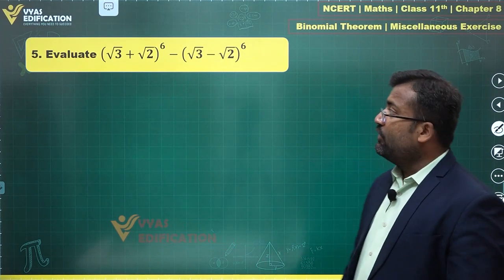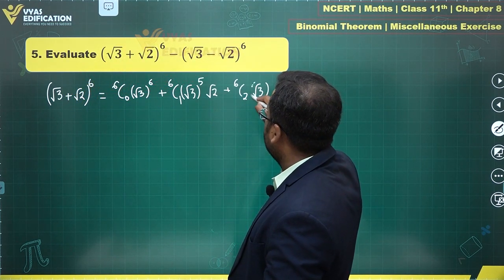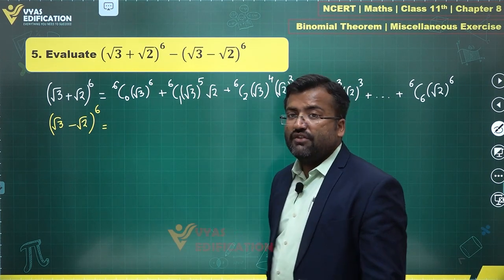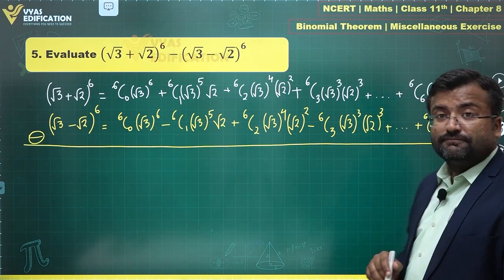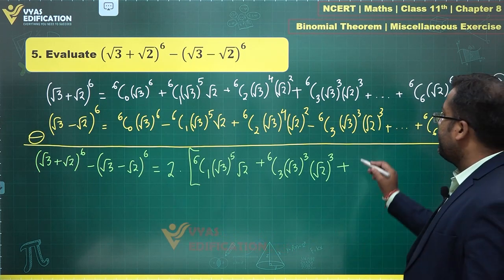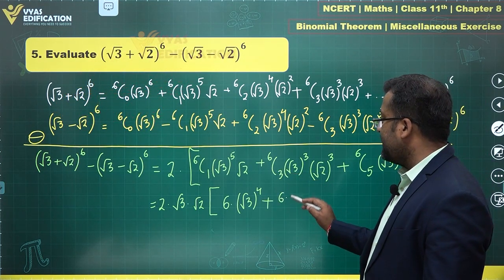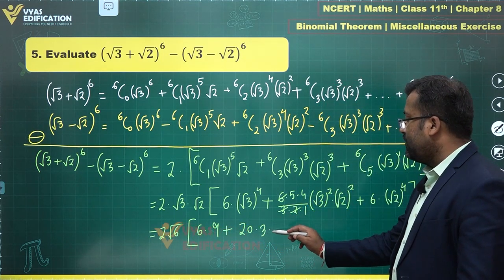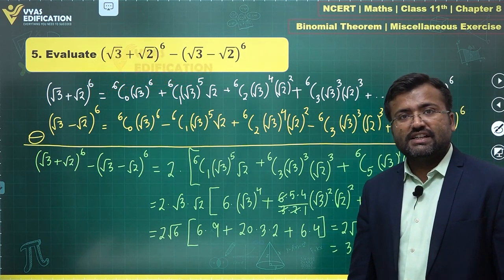NCERT 11th Maths Chapter 8 Miscellaneous Exercise Q 5 Binomial Theorem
5.  Evaluate (√3+√2)^6-(√3-√2)^6

12th Passed or currently in 12th  Students - Path Breaker JEE (1 Year online exhaustive course)

For NEET
12th Passed or currently in 12th  Students - Path Breaker NEET (1 Year online exhaustive course)

CBSE Solutions
NCERT Solutions
NCERT 11th
NCERT 11
CBSE 11th
11th Solutions